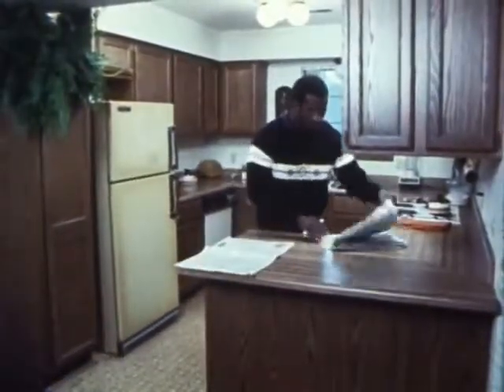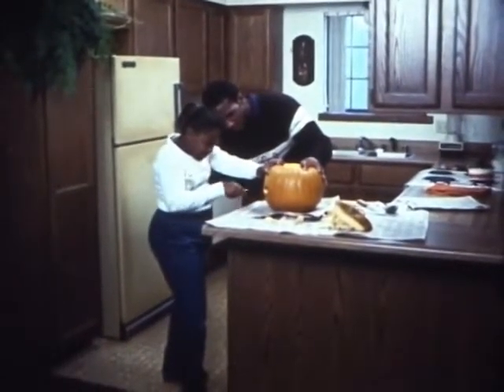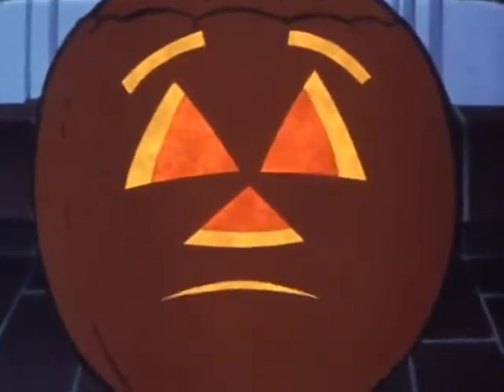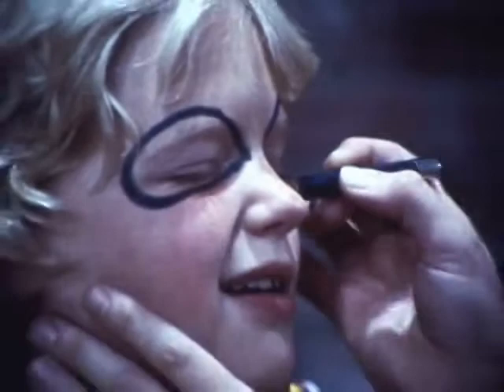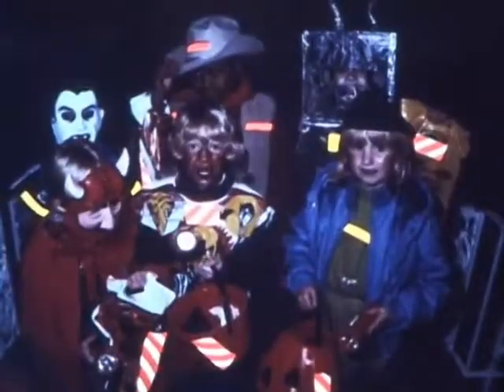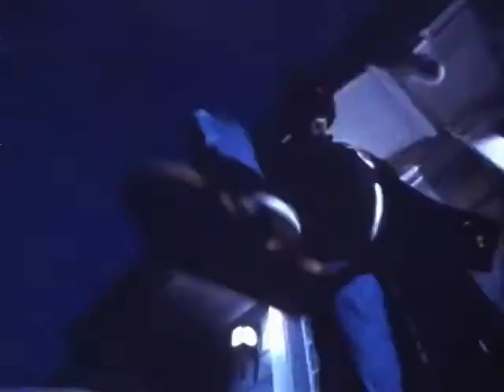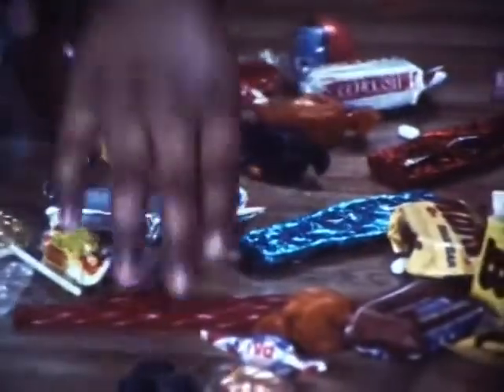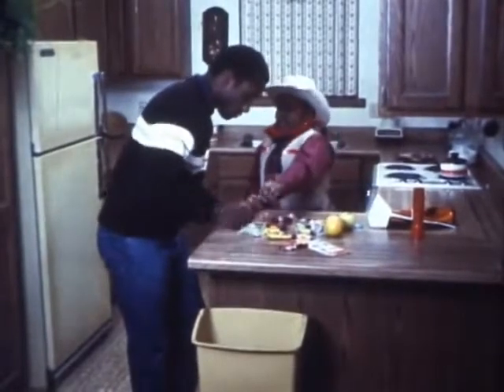Halloween Safety (1985) Educational Film, Trick or Treat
Safety film for Halloween produced by Coronet in 1985.